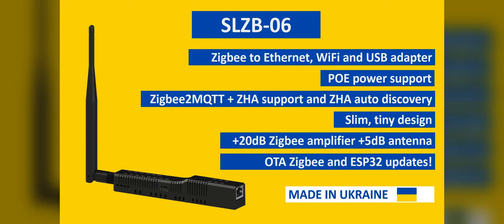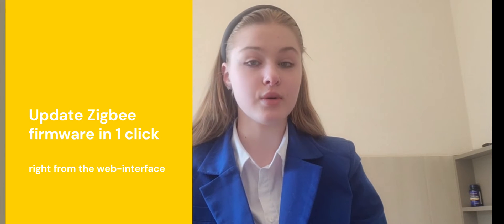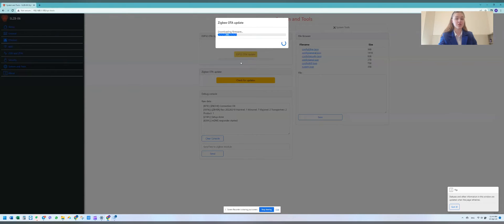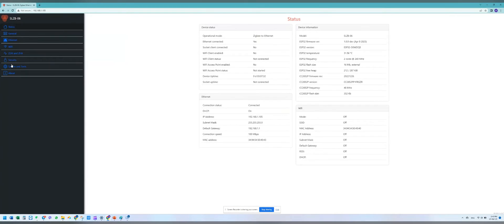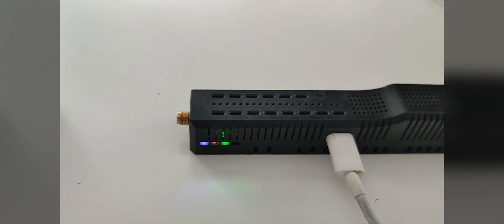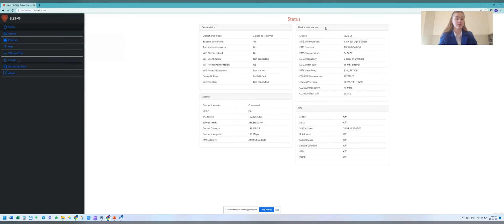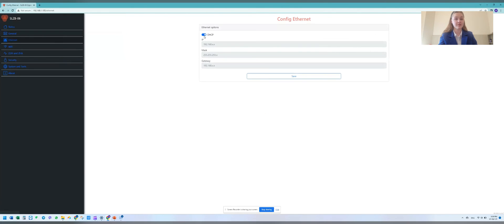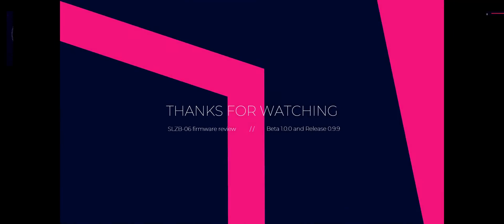SLZB-06 firmware v1.0.0 beta + v0.9.9 release review- Zigbee POE LAN WIFI USB adapter by SMLIGHT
SLZB-06 Zigbee POE adapter product page (including WHERE TO BUY links)

Key SLZB-06 features:
- works natively with Zigbee2MQTT and ZHA integration;
- POE support;
- working modes: Zigbee to Ethernet, WiFi or USB;
- pre-flashed and ready to use, just plug-and-play;
- OTA update of ESP32 and Zigbee firmware;
- based on CC2652P chip, +20dB chip amplified and +5dB antenna included;
- Button to control the device;
- Small and tiny design to fit any place;
- Suitable for Home and Business use cases;
- Rich packing includes device, screws, adhesive types, manual, screwdriver etc;

- The last but not least - made in Ukraine by Ukrainian team SMLIGHT.